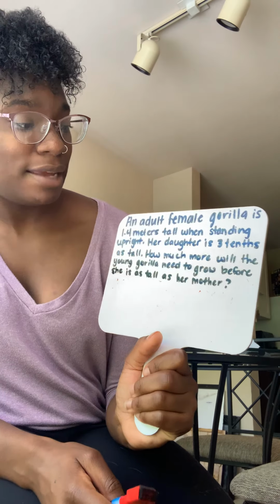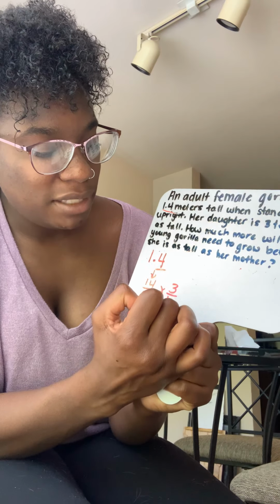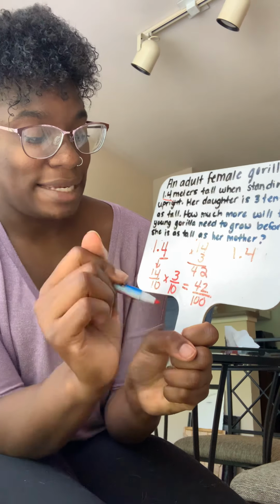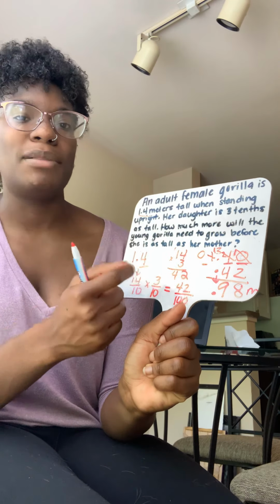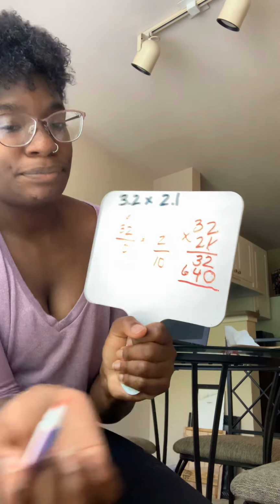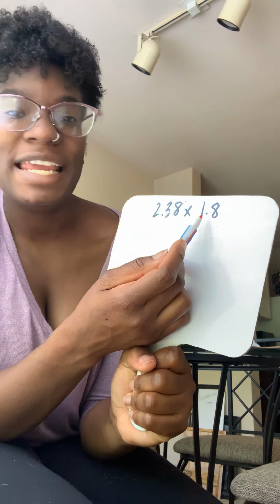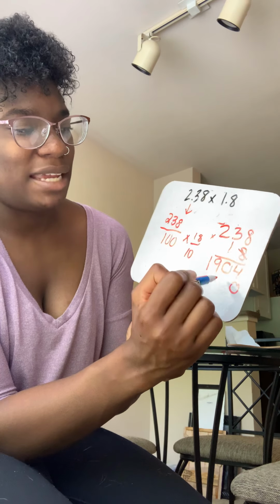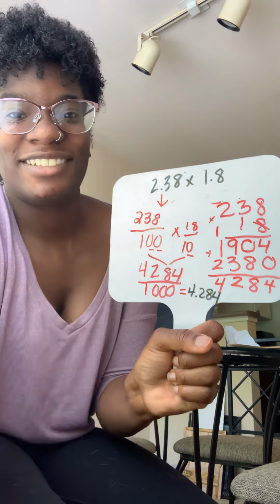Week 2 Assignment- Tuesday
Converting 2 Decimals to Fractions & Multiplying!